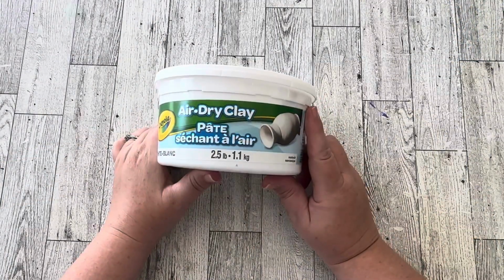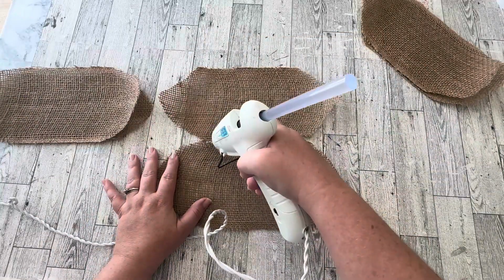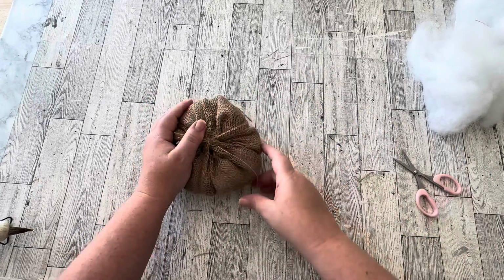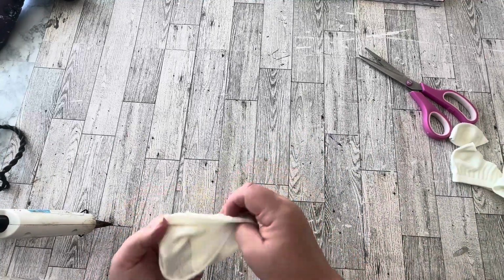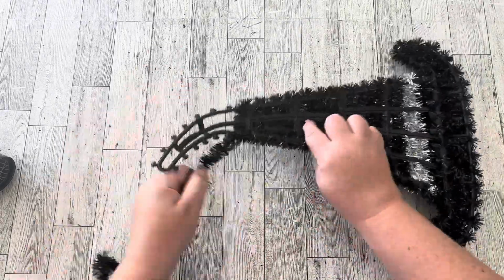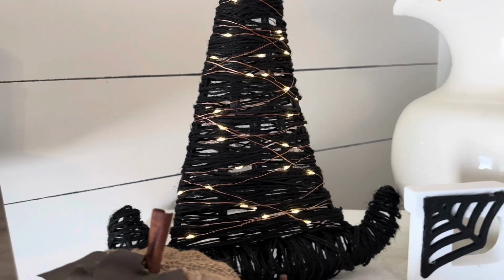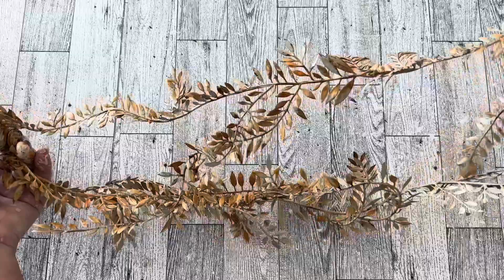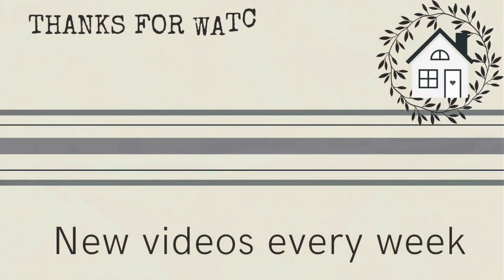My Favorite Style of Fall Decorating | DIY Pumpkins and High End Witch Hat DIY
I am LOVING this “Fall-o-ween” decorating! So sweet and neutral. It’s also so easy to diy many of the decorations. Look how fun and easy it is to create this fall and Halloween vignette. 🧡

My favorite place for graphics:
*Creative Fabrica* $4.99/month unlimited graphics and fonts and includes commercial license

If you're new, I'm Rhonda, glad to meet ya! I've been crafting since I was big enough to glue macaroni to a box. Creating and making things is my biggest joy in life, and I truly appreciate every one of you who watch my videos. Much love to you all! If you're not subscribed, please consider hitting that button so you can join me and my lil buddies Piper and Yadi as we bring you great crafts and entertainment every week.